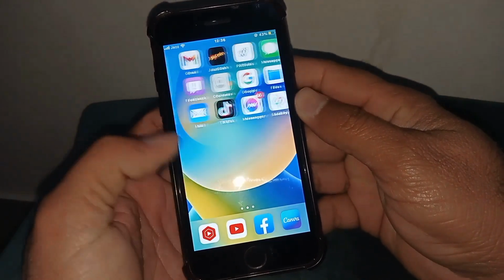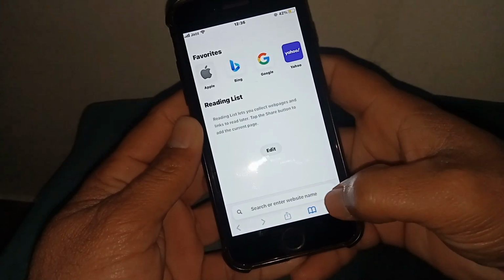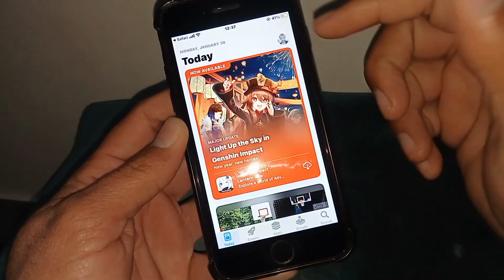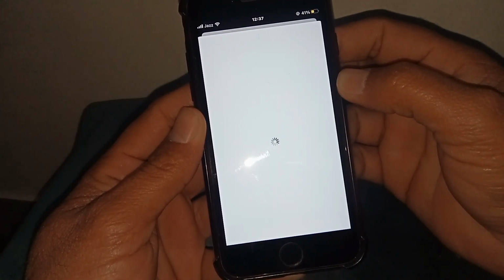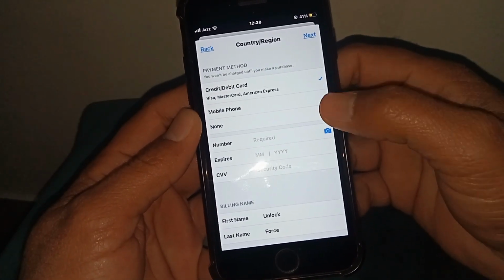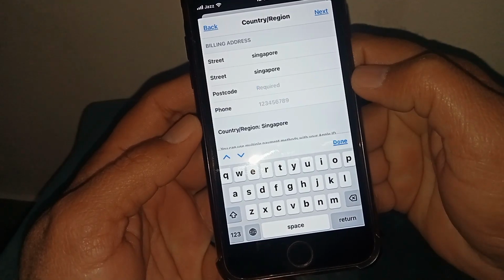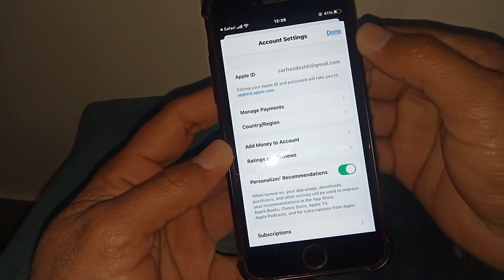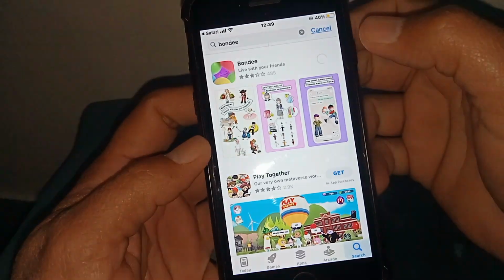How to Download Bondee | Bondee App Not Available in US | How to Download Bondee iOS | USA | America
After watching this video you will be able to know " How to Download Bondee | Bondee App Not Available in US | How to Download Bondee iOS | USA | America ". So get rid of this problem and enjoy your device.